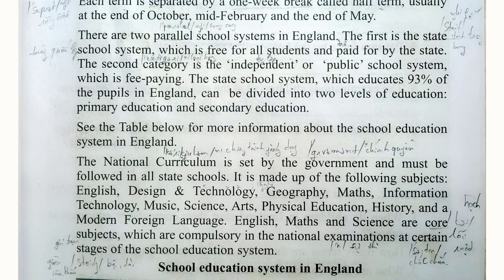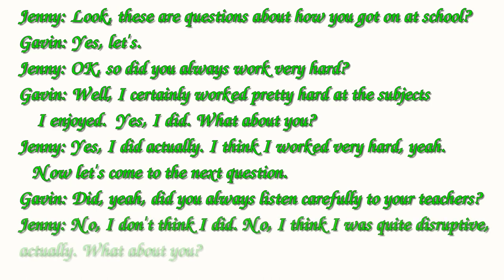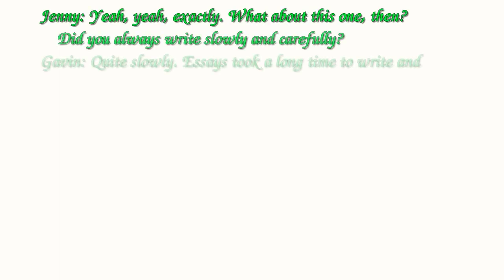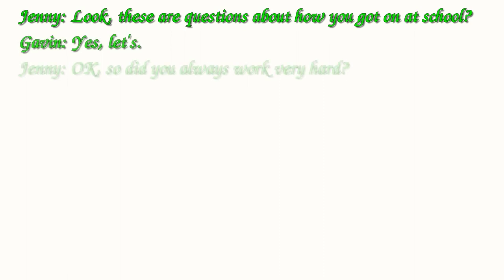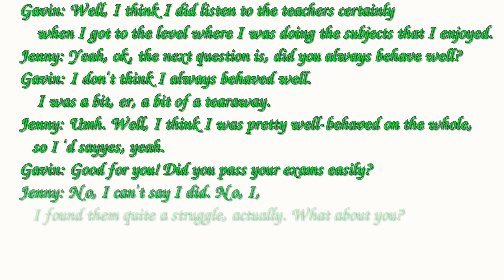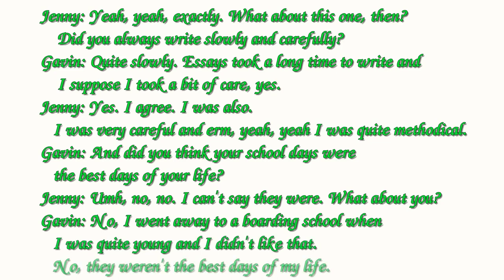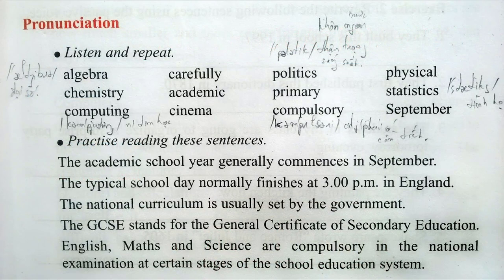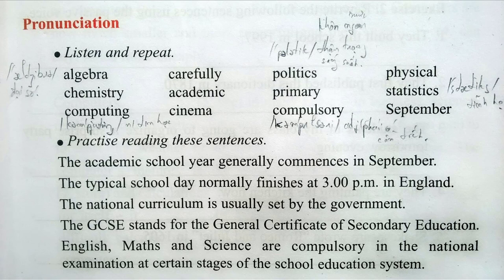Nghe Tiếng Anh Lớp 12 Unit 4 Full Trọn Bài